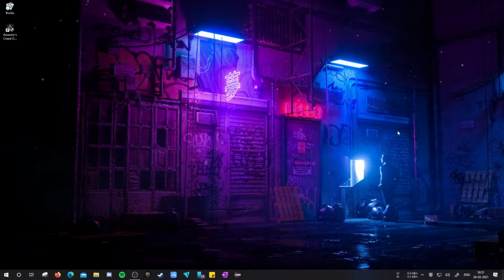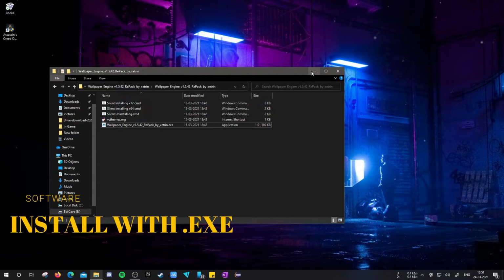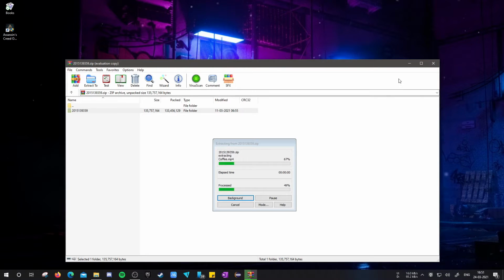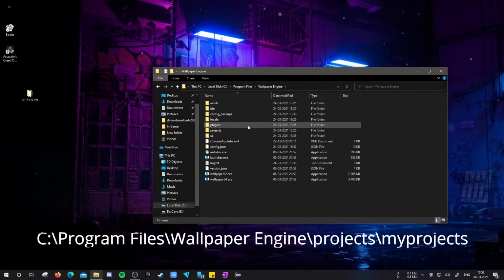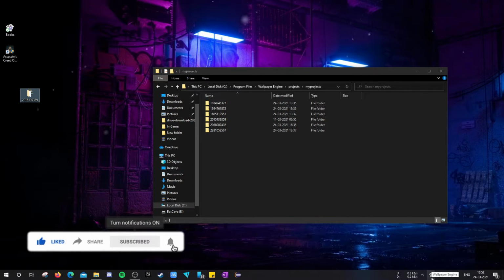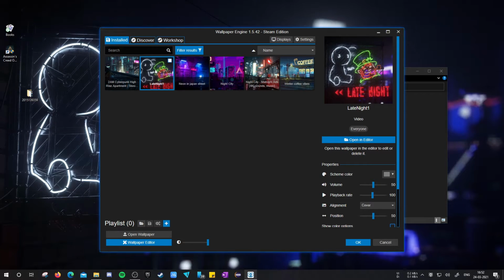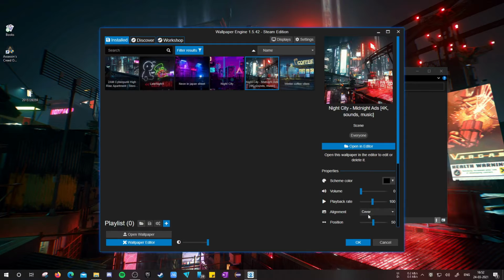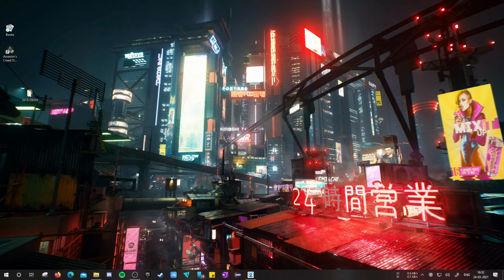How to Make your PC Look 100,000 times cool in 2 minutes | LIVE WALLPAPER MOD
Premium Live Wallpapers Bundle (15 Nos.)

PC Specs

GPU: GeForce GTX 1660
CPU: AMD Ryzen 5 3500 6-Core Processor
Memory: 8 GB RAM (7.95 GB RAM usable)
Current resolution: 1920 x 1080, 60Hz

hashtags-
Live Wallpaper for PC
Live Wallpaper for Windows
PC Hacks
Make PC look cool
PC Mods
Free PC Hacks
Free PC Live Wallpapers
Free PC Live Wallpaper
Free Live Wallpapers for Windows 10
Free Live Wallpapers for Windows 8.1
Free Live Wallpapers for Windows 8
Free Live Wallpapers for Windows 7
Quick PC setup
Gaming PC Setup
PC Tuneup
Gaming PC Wallpapers
Gaming PC Live Wallpapers